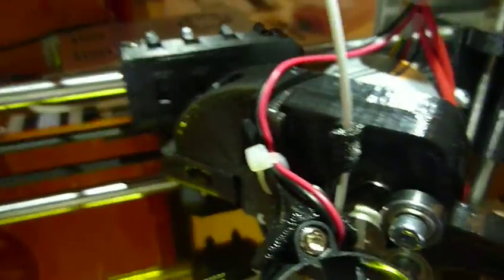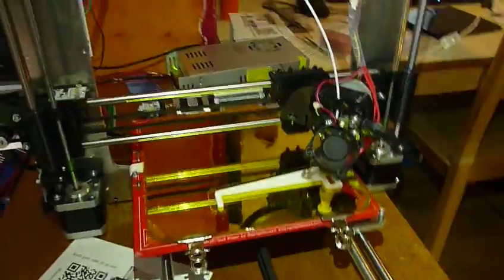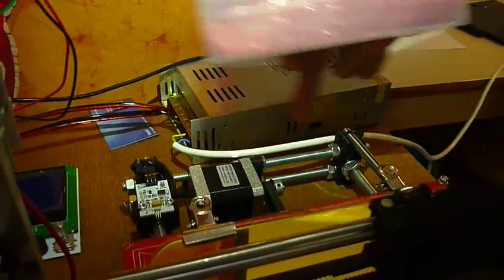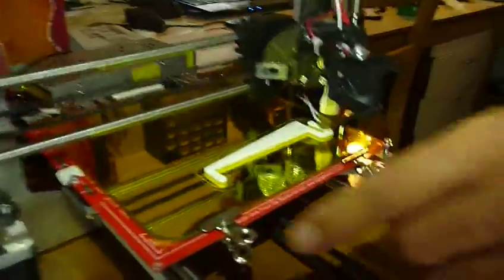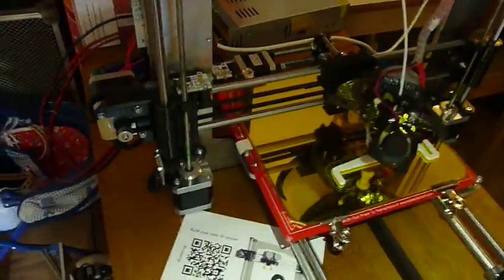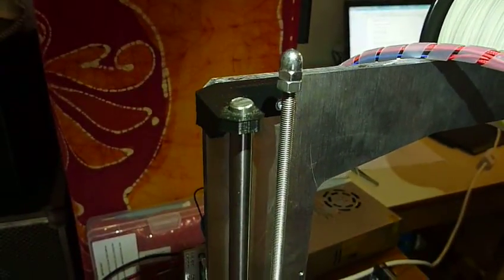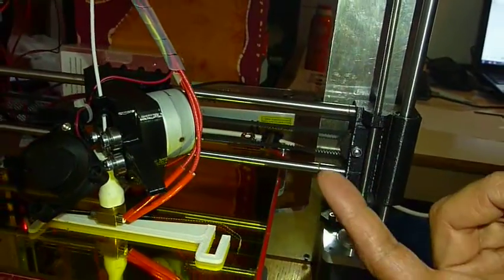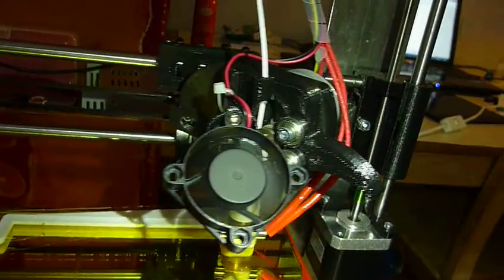Short term development plan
This is our plan to pimp the design of the Prusa i3 a little bit.